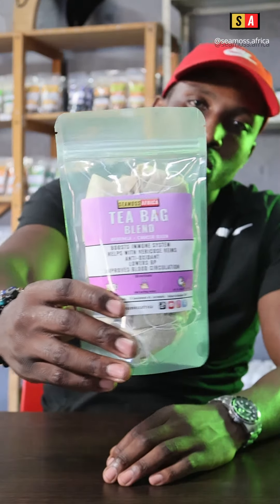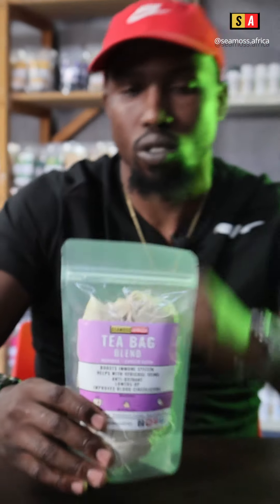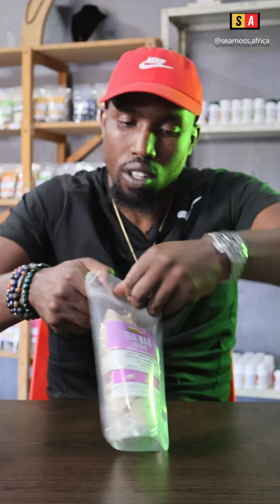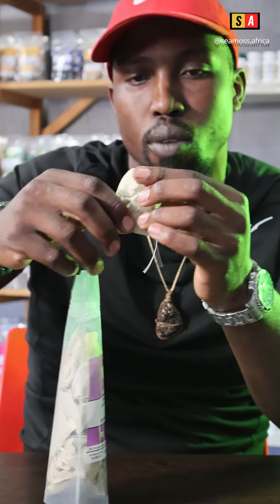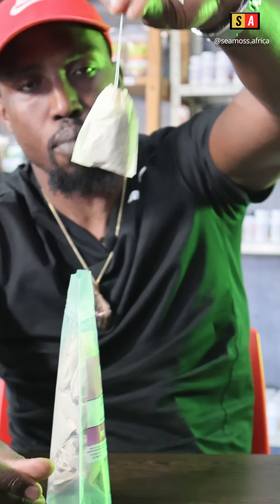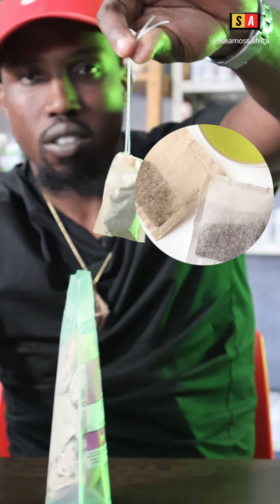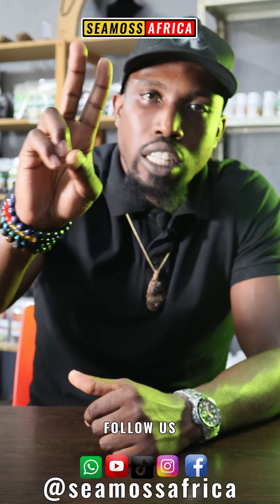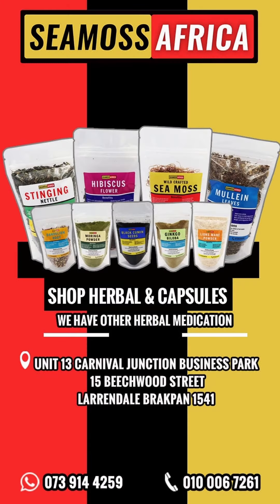Herbal Medicine Available In Store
To Visit Us: Unit 13 Carnival Business Park, 15 Beechwood str. Larrendale Dalpark Brakpan 1541